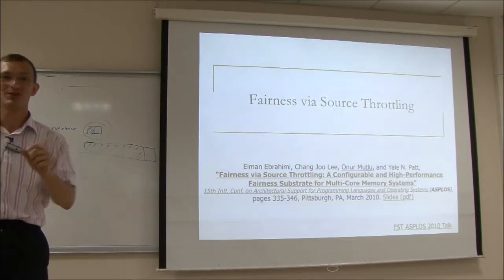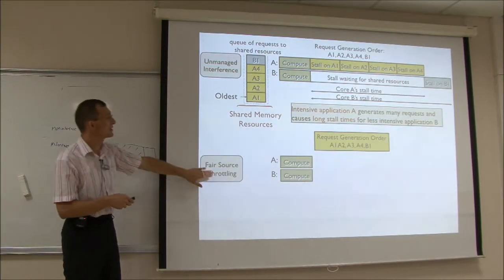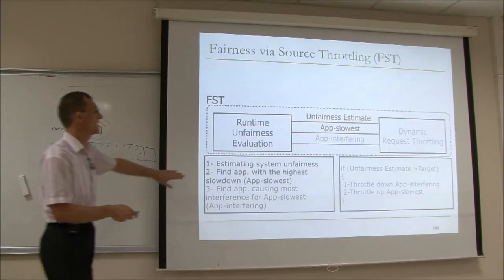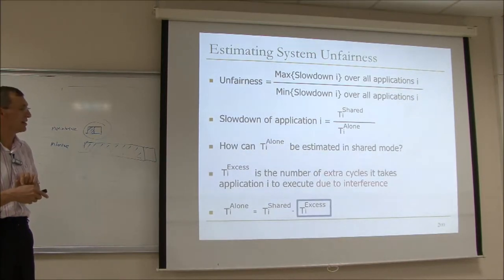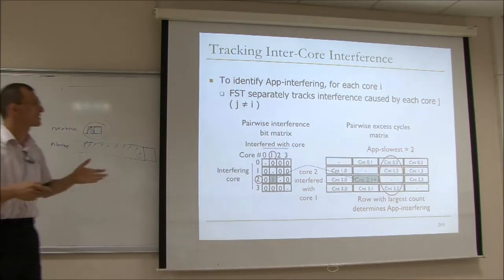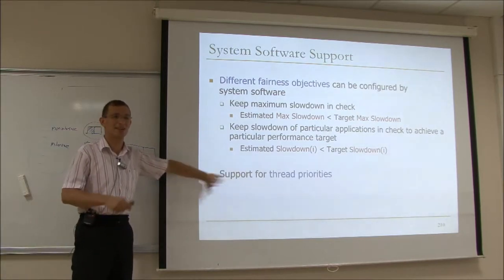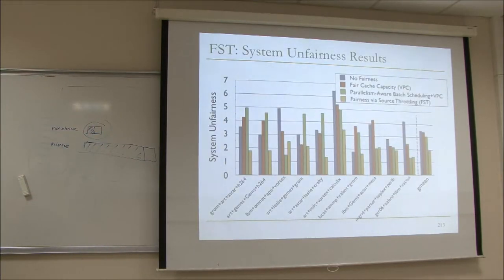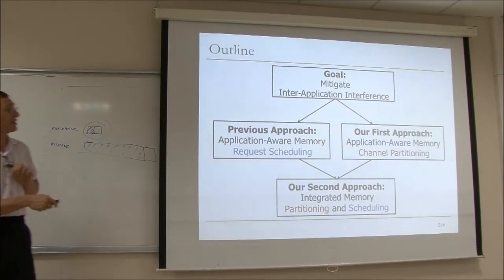Onur Mutlu at Bogazici University, "Memory QoS" Lecture 2.3 (part 4)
Prof. Onur Mutlu lectures in Bogazici University

Lecture 1: Multi-core Architectures and Shared Resource Management: Fundamentals and Recent Research, 6-7-10 June 2013

Lecture 2: Memory Systems in the Multi-Core Era, 13-14-17 June 2013